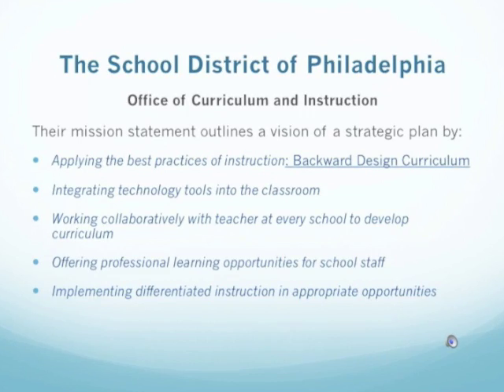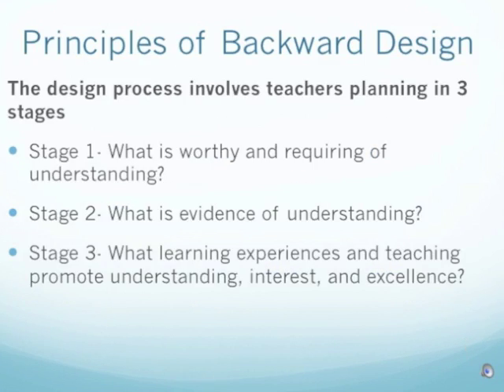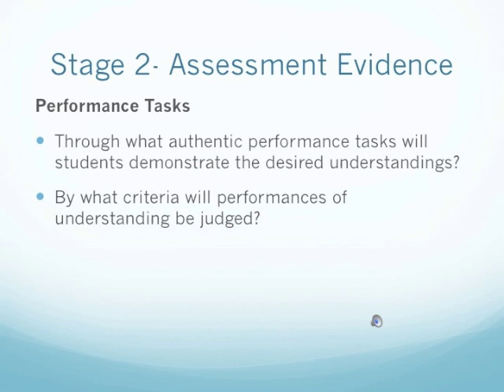Curriculum Analysis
EDU 511